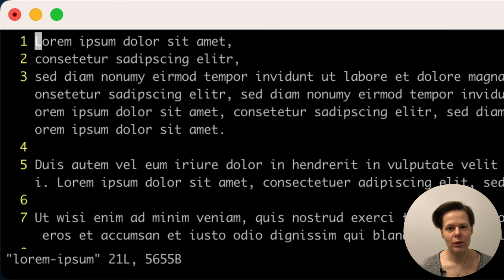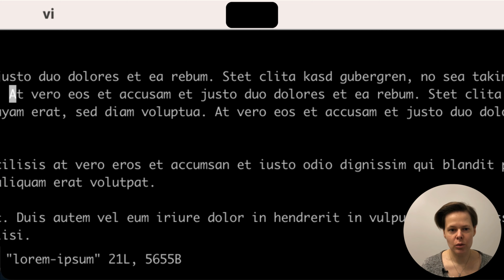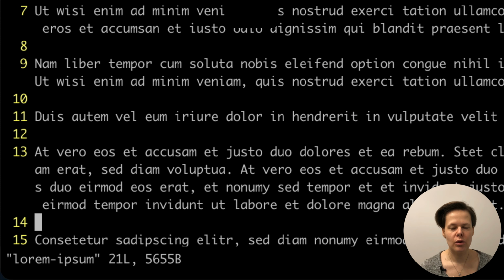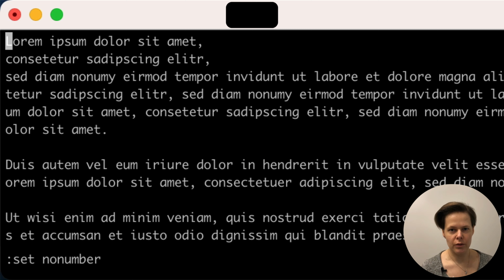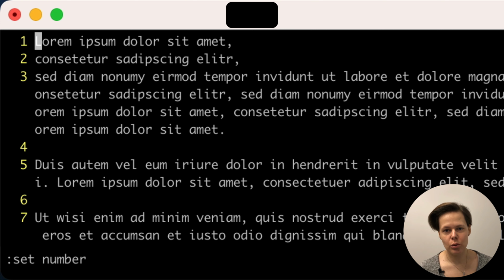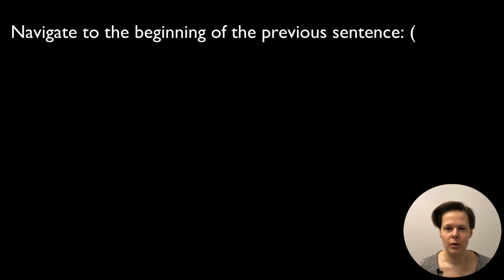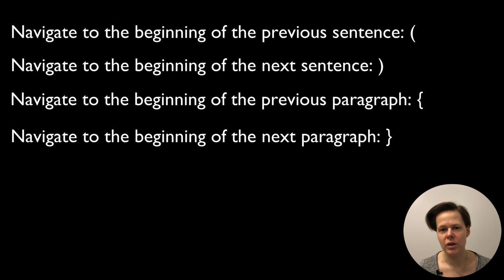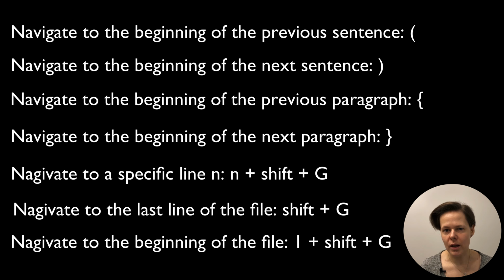How to navigate within text blocks + go to beginning and go to end of file in vi and vim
We already learned how to navigate character by character, word by word, and within a line in vi and vim. We want to continue learning how to navigate within vi and vim by learning how to navigate within text blocks, i.e. sentences and paragraphs. Additionally, we will have a look at the Go-To command which can be used to navigate to a specific line, to the beginning of the file and to the end of the file.

⏱️ Timestamps:
00:00 - Introduction
00:34 - Navigate to the beginning of the next sentence
00:54 - Navigate to the beginning of the previous sentence
01:14 - Navigate to the beginning of the next paragraph
01:36 - Navigate to the beginning of the previous paragraph
02:15 - How to display line numbers in vi
02:49 - The Go-To command
03:25 - Recap

MY PROJECTS